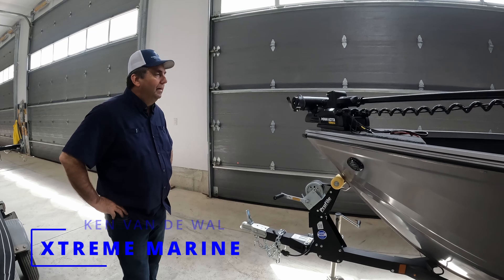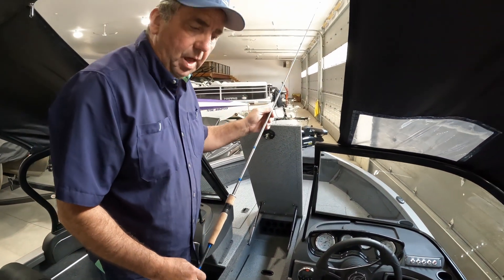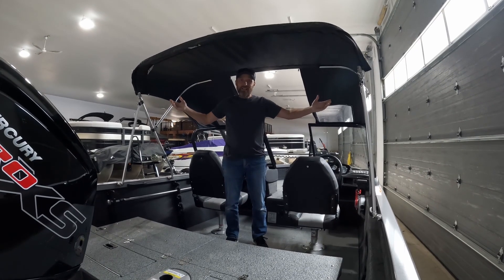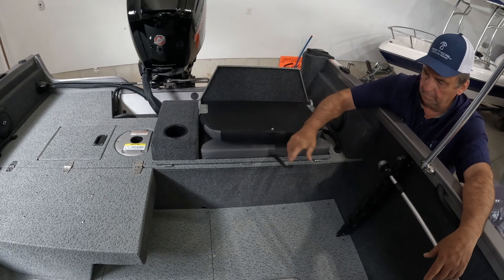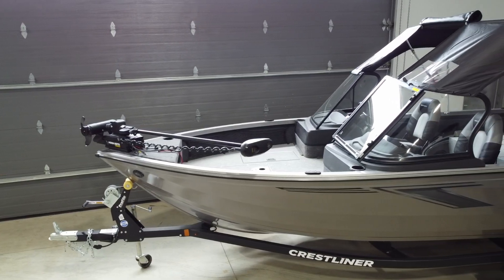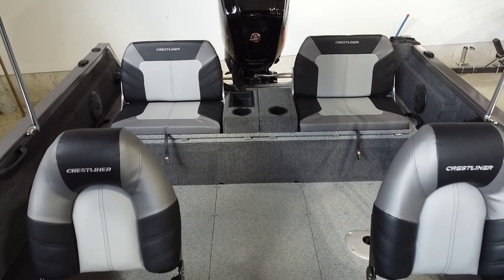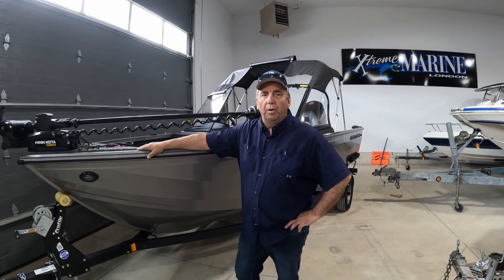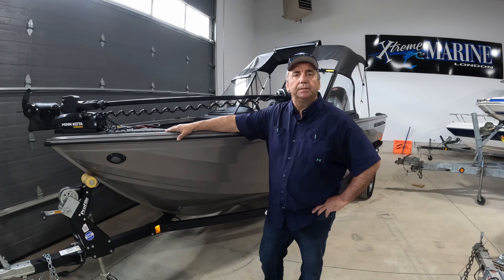Crestliner 1750 Fish Hawk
Great promotions on Crestliner 1750 Fish Hawks. The Hawk Sales Event on now at Xtreme Marine London.  In this video Ken Van De Wal takes you on a short tour of this awesome boat and highlights some it's key features.